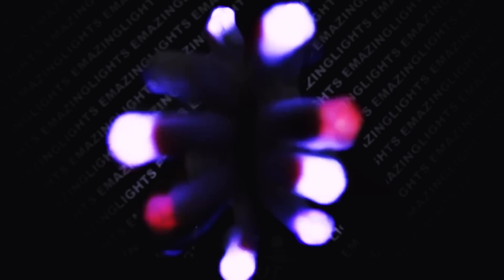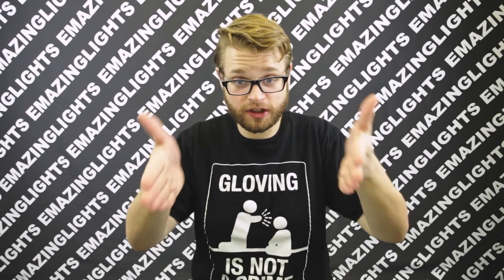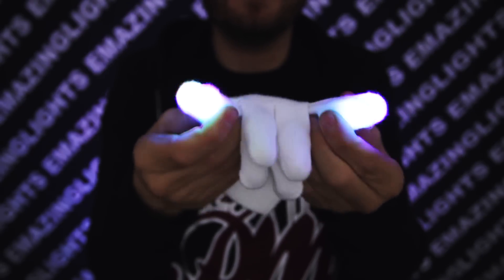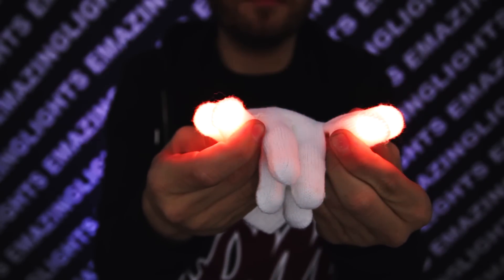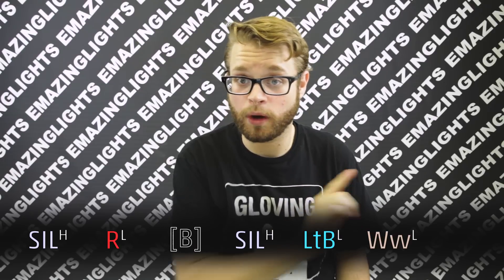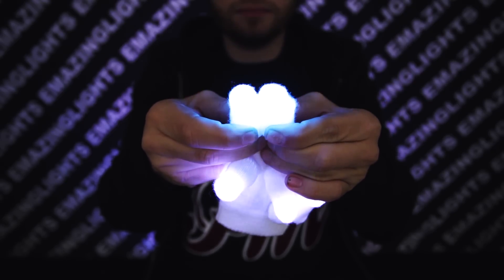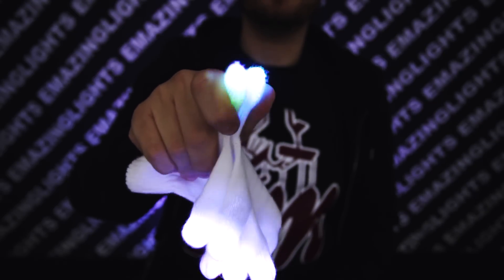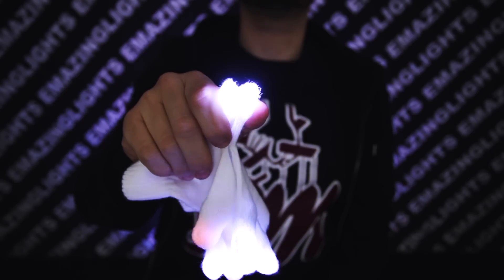[PM] Ice Kream Teddy - Hidden Gem Glove Set Programming Guide [EmazingLights.com]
- Want to know how to program Ice Kream Teddy's Hidden Gem Glove Set with the eLite Chromas? In this video, Teddy breaks down his custom programming and shows us a faster method of choosing colors. We hope you enjoy this tutorial and feel free to experiment with the Chroma's tint control and spacings!

Are you new to Gloving, or want to learn what this is all about and how to do it?

Track:
KDrew - Circles (Sirensceoul RMX)